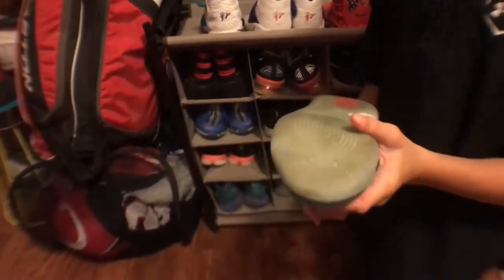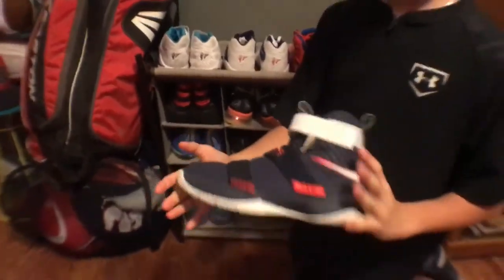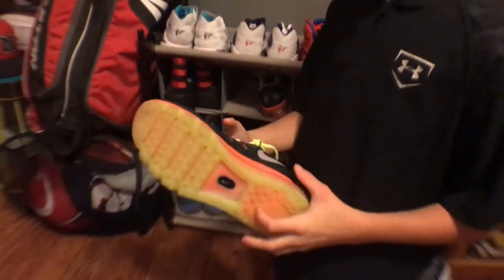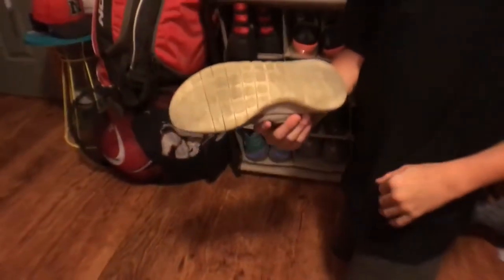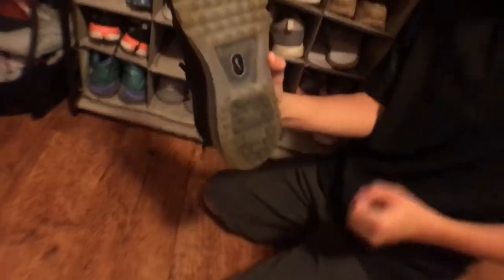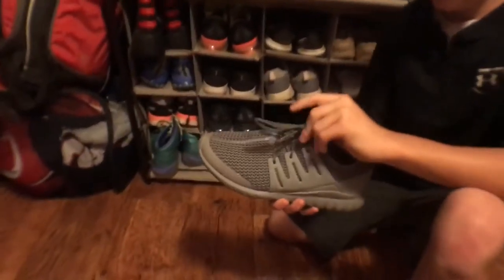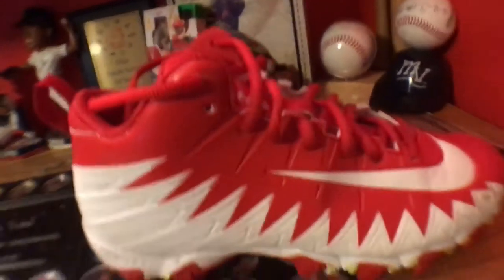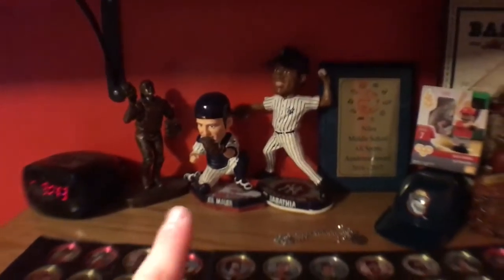Shoe collection/room tour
Instagram @nico_rossi_2 go sub to joey @endlessvlogs